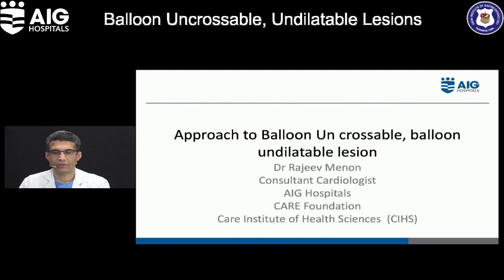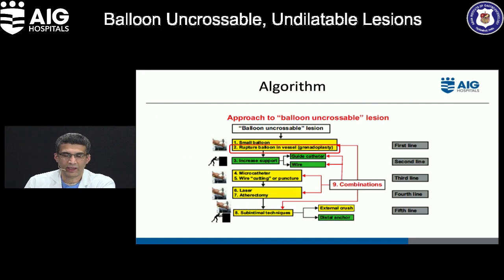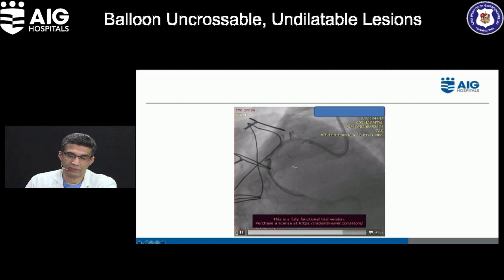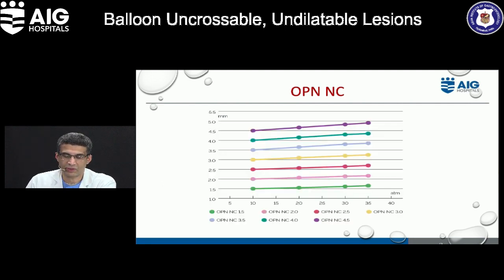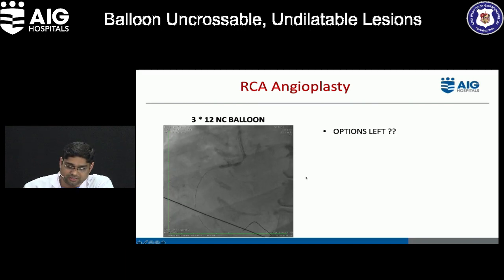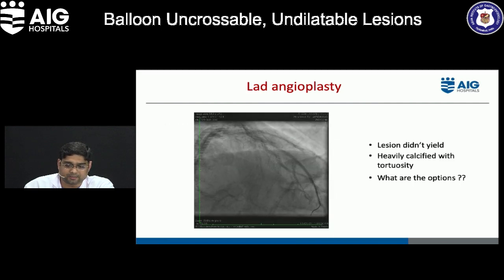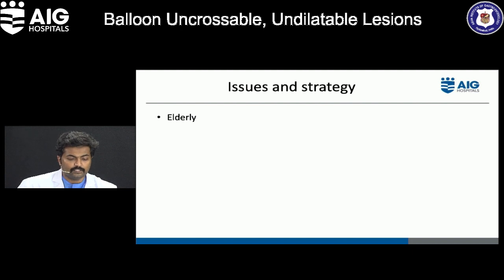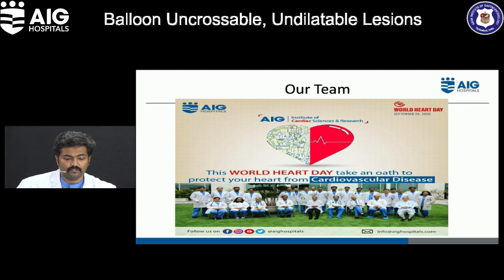Balloon Uncrossable, Undilatable Lesions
AIG Hospitals is now a Multispecialty Hospital:

Cardiology
Hepatology and Hepatobiliary Surgery
Orthopedics
Pulmonology
Andrology
Neurology, Spine & Neurosurgery
Gastroenterology
Oncology
Multi-Organ Transplants
ICU & Emergency Care
Robotics Surgeries
Bariatric Surgery
Nephrology & Urology